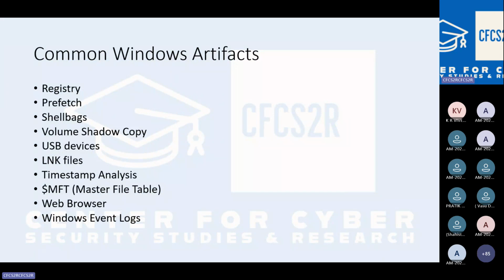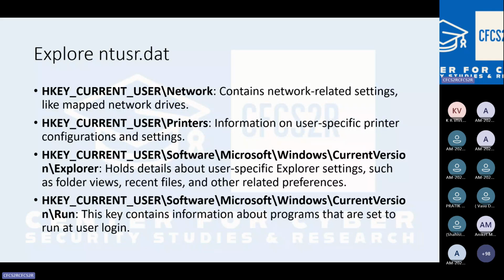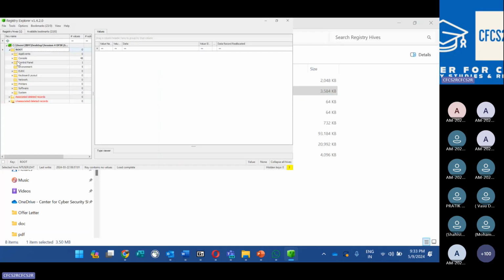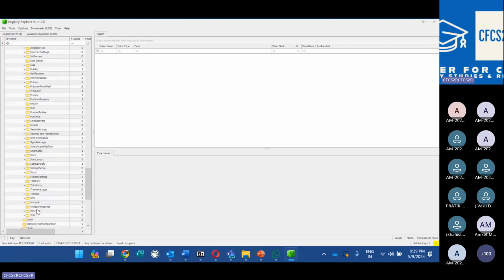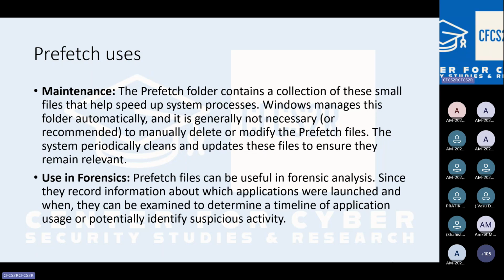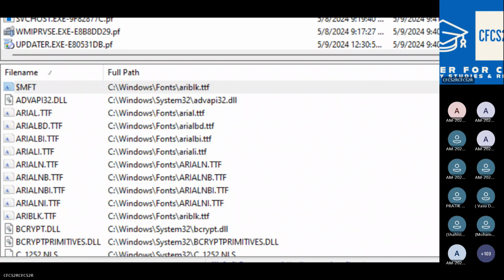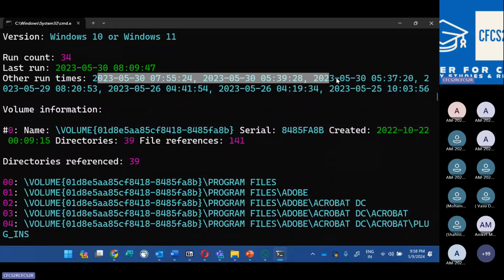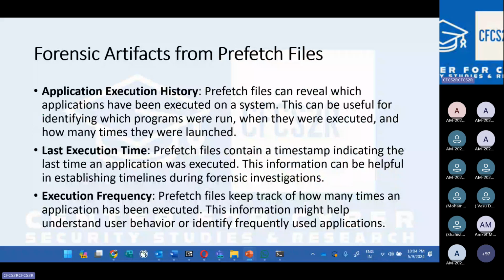Digital Forensics - Analyze the Prefetch and Registry